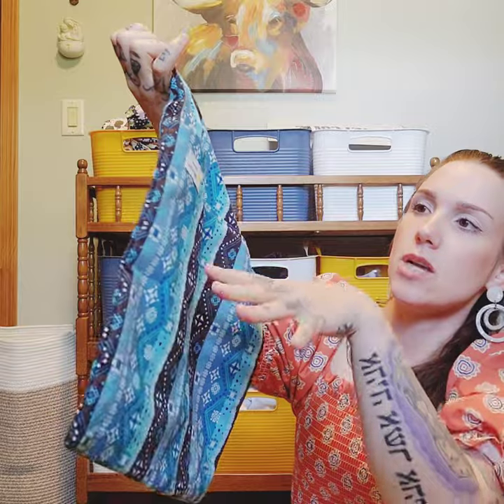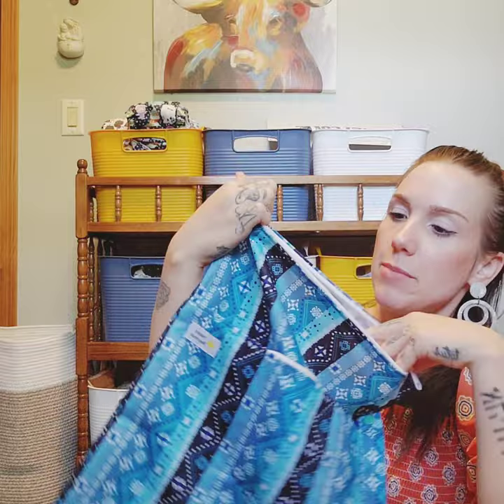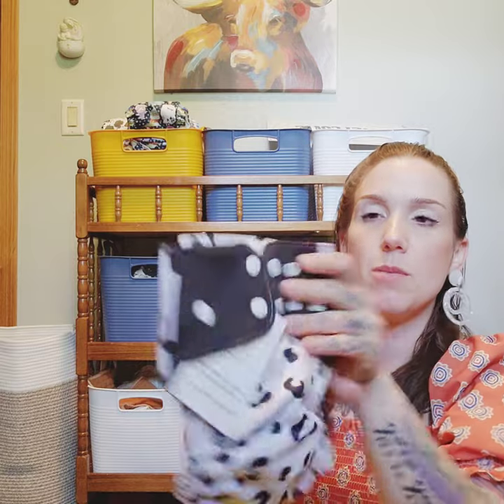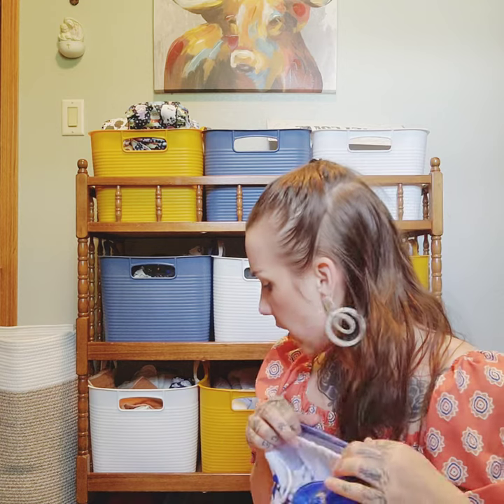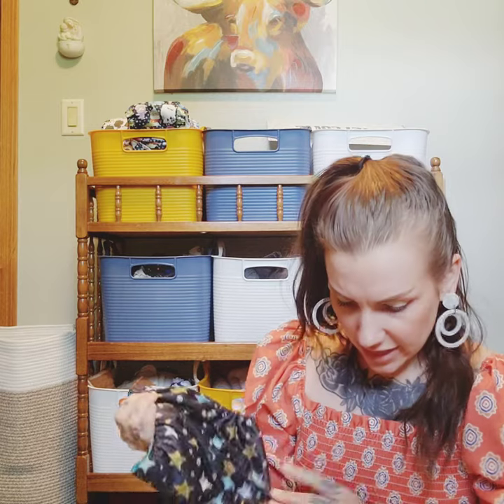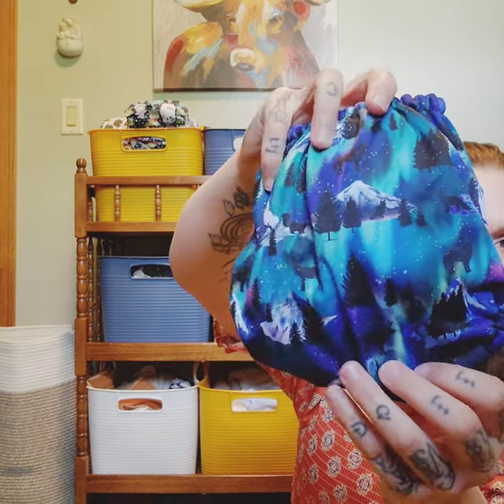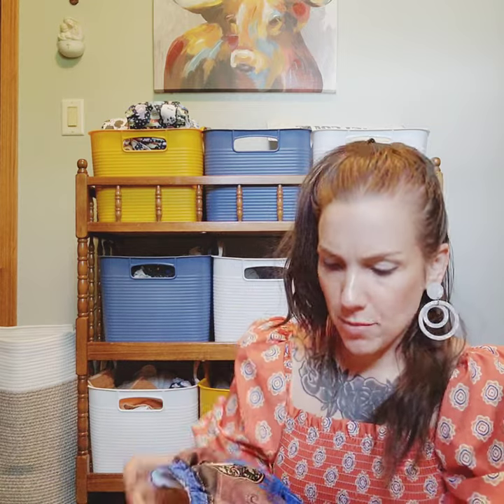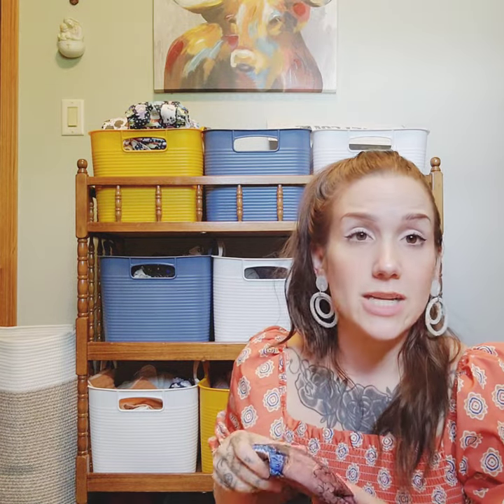Happy Beehinds Cloth Diaper Haul Unboxing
A big unboxing from Happy Beehinds!

Currently working on production value, but I'm working with that stay-at-home-mama budget. 😂